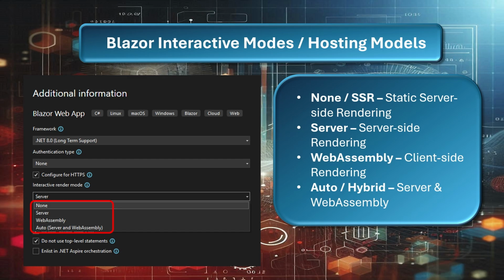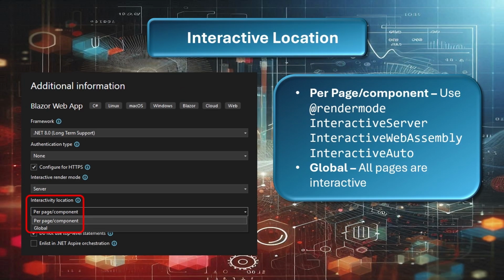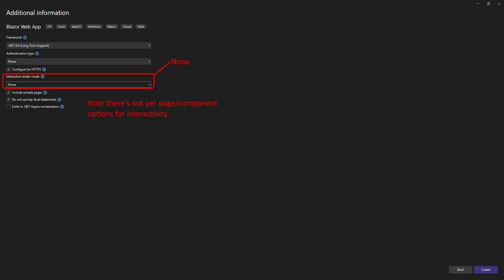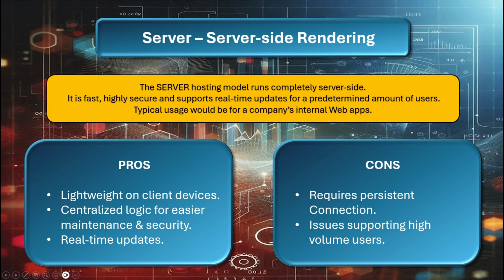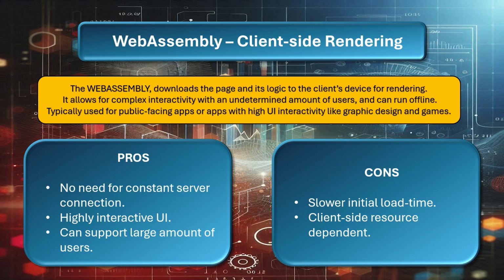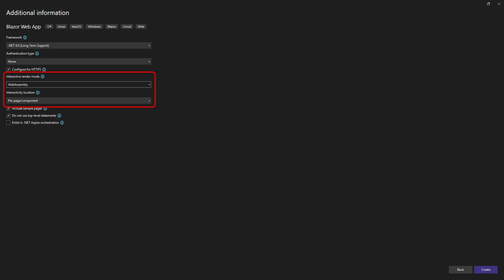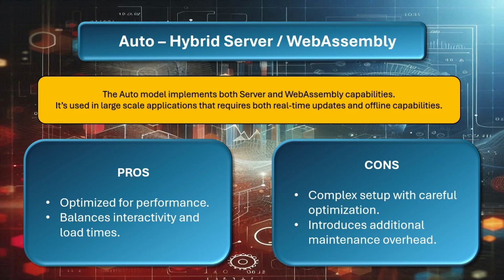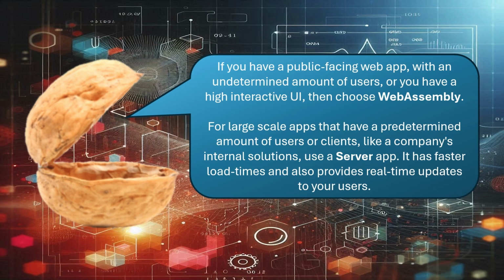Blazor WebAssembly vs Server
Blazor WebAssembly vs Server. Choosing a Blazor Interactive Mode or Hosting Model.

0:00 - Intro
0:19 - None / SSR (pros, cons, usage)
2:17 - Server (pros, cons, usage)
3:40 - WebAssembly (pros, cons, usage)
4:57 - Auto (pros, cons & usage)
6:00 - Summary